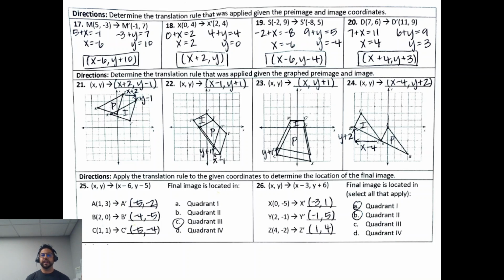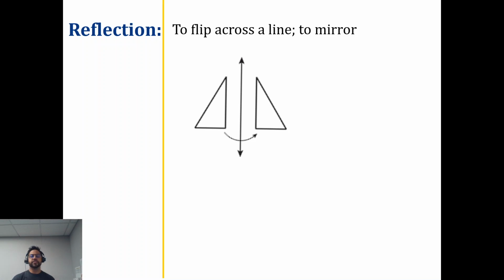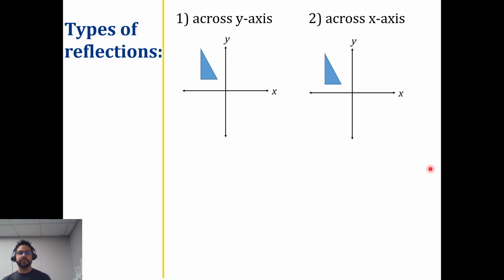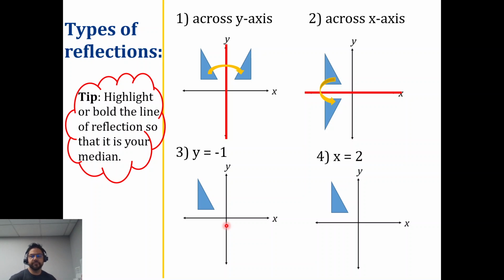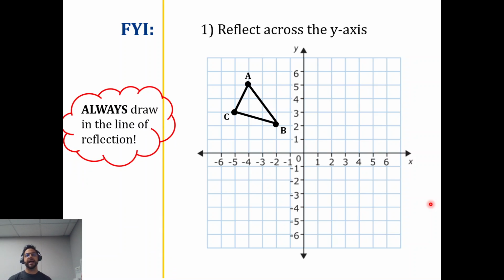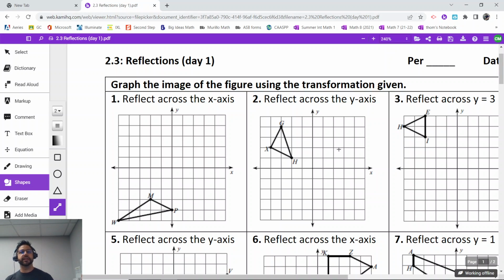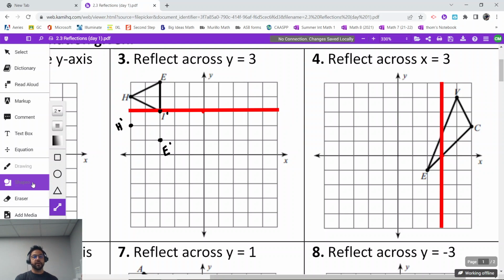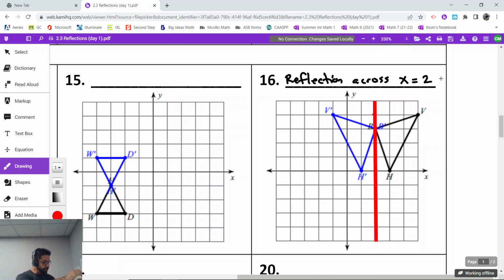Math 8 Lesson 2.3 day 1